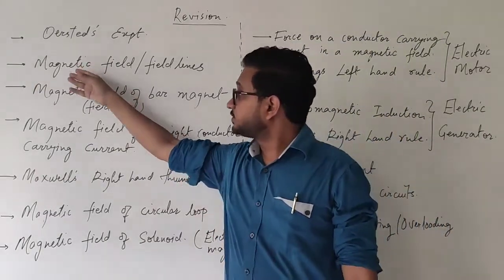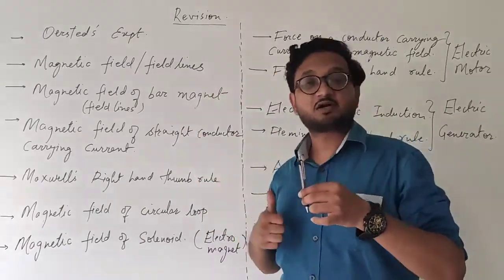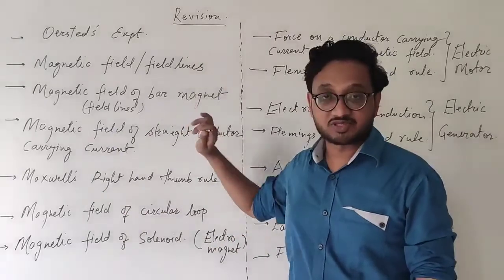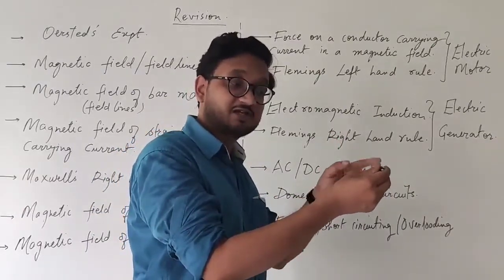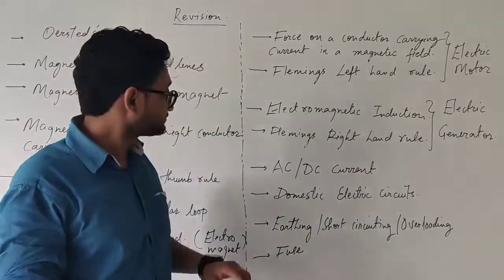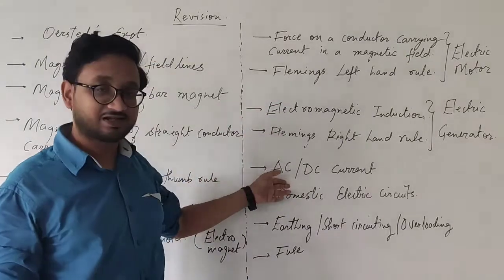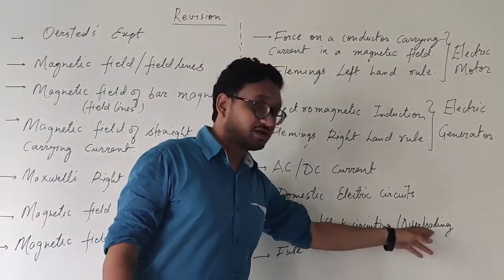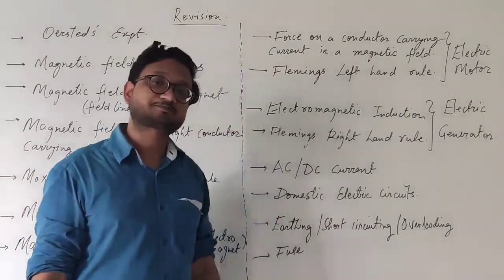Class 10 Physics Magnetic effects Revision